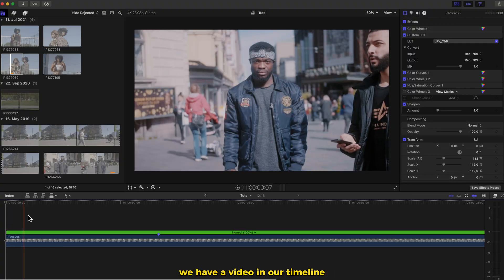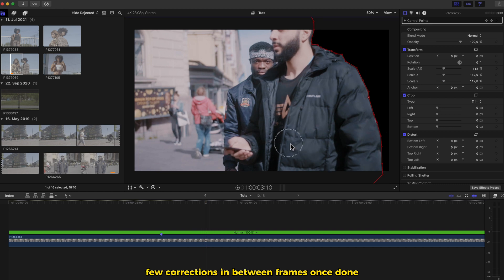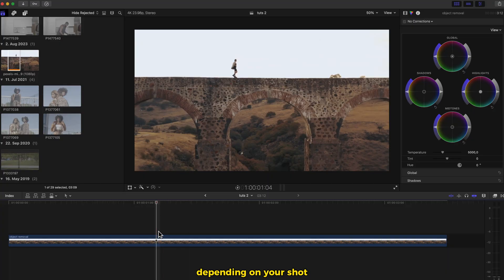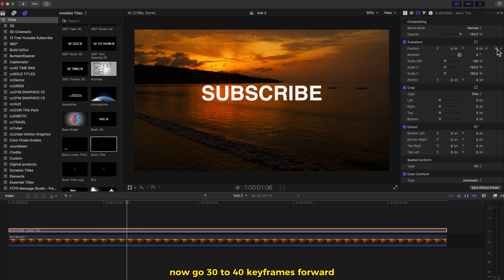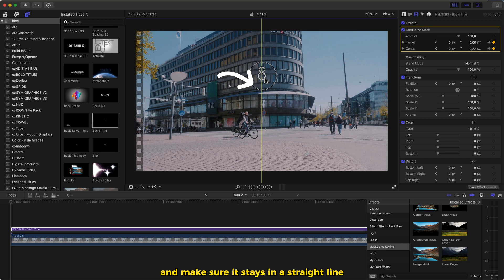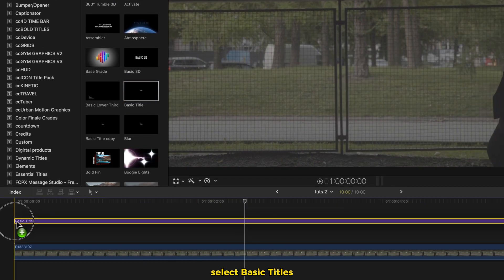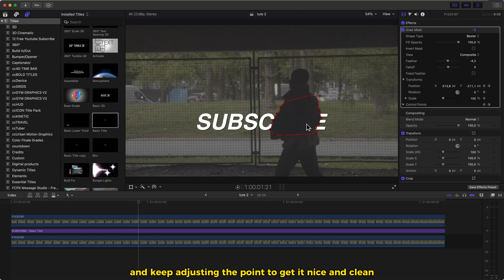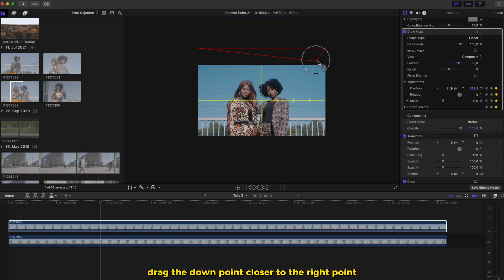Top 10 MUST KNOW Masking Effects in Final Cut Pro (2023 Tutorial)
In today's video, we are taking a quick look at top 10 masking effects in Final Cut Pro 2023.

I use these plugins platform in all my edits.

Free Downloads for Final Cut Pro X users